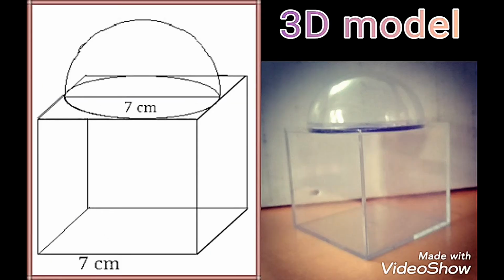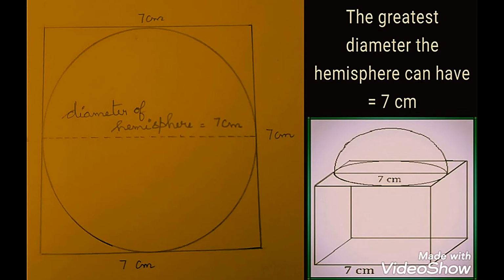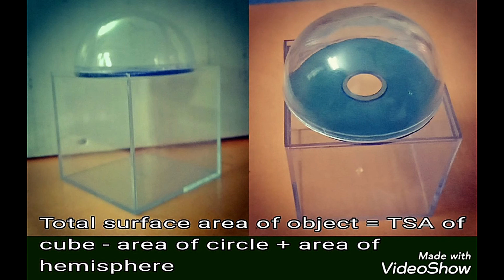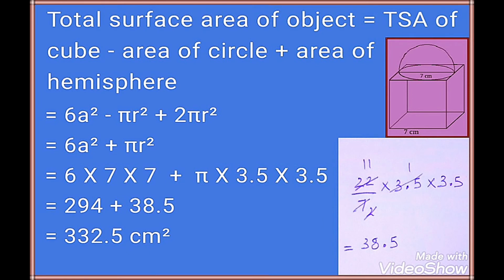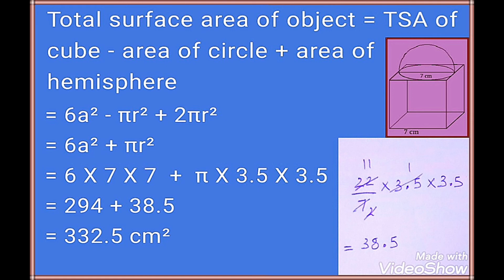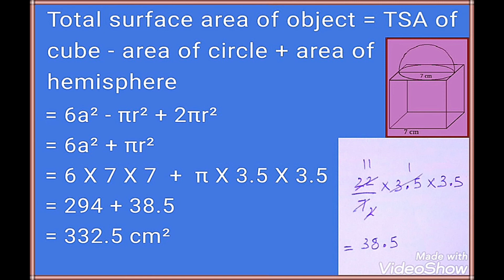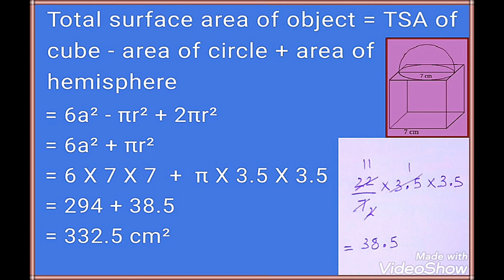SURFACE AREA AND VOLUME - EX. 13.1 Q. NO. 4 - CBSE MATHS CLASS X SOLUTIONS